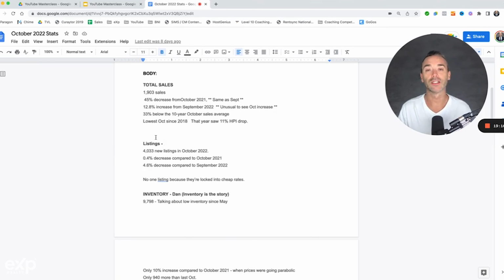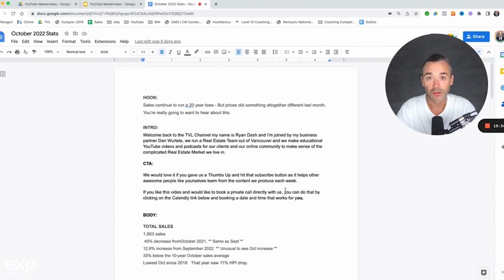Realtors - Master YouTube In 2023 - Recording, Editing and Creating Thumbnails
Welcome to this part 4 of this 5 part masterclass for realtors where you are you going to learn how to create the ultimate YouTube channel, and the exact videos you need to make to attract clients at scale.

In this session I’m going to show you
• How To Record Your First Video
• How To Deliver A Clear & Catchy Message
• How To Make Recording Easy
• How To Take Thumbnail Photos
• How To Edit  Your First Video

👩🏼‍💼 REALTORS! Unlock the secrets of Top Producing Agents, learn the power of passive income and get exclusive access to real estate projects - all for FREE   👨🏼‍💼

Level up your production and dominate ATTRACTION Marketing that creates INBOUND Leads - all taught by 3 Top Agents.

📆 Book a Private 1-on-1 to learn how we help agents DOUBLE their business

This is a taste of what our Coaching Team can offer you, free of charge!

🆓 Level 10 Agent Coaching Systems & coaching calls every week
🆓 YouTube, social media & online lead generation coaching
🆓 Google Ads coaching
🆓 Online lead generation program
🆓 Online lead conversion program
🆓 90-day Coaching new agent training program
🆓 Your Assistants trained & hired
🆓 Your Inside Sales Agents trained & hired
🆓 Access to our private Facebook mastermind Group
🆓 Access to 1-on-1 support
🆓 Access to kvCORE, 40+ weekly training calls, stock, revenue share and more...